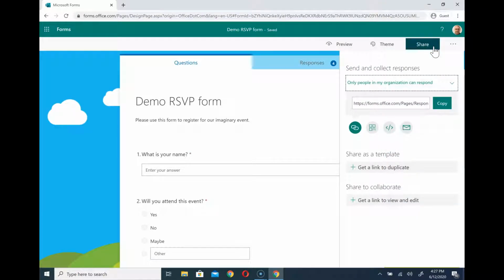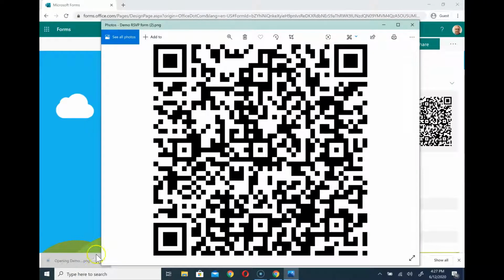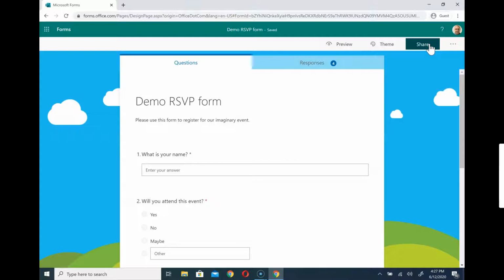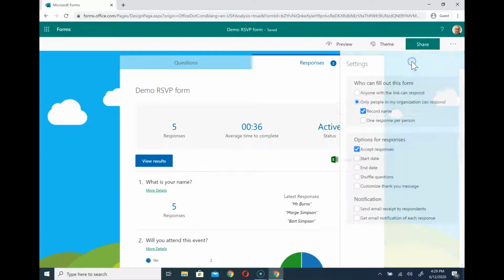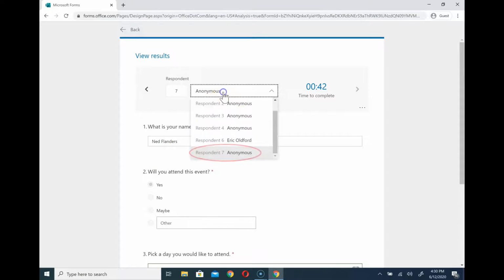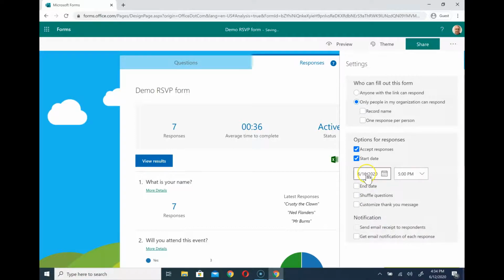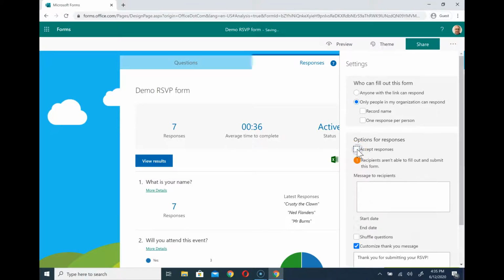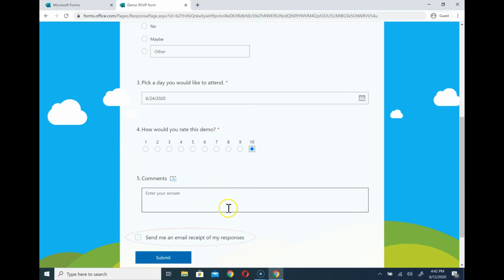Microsoft Forms Tutorial #3 - Sharing Options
Use the link below to download our Bristol Logo to create a custom Bristol Theme for your surveys!